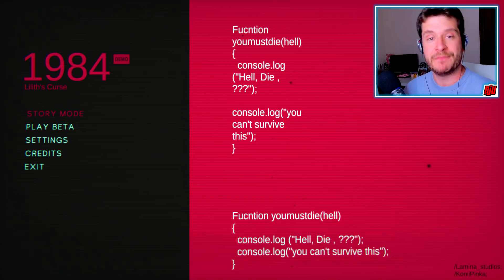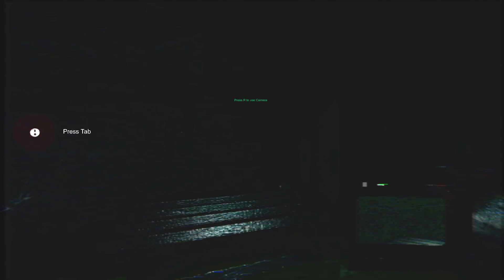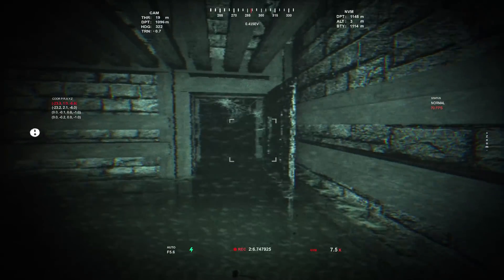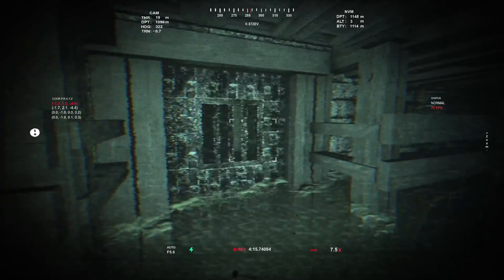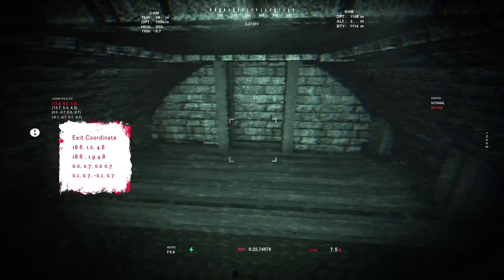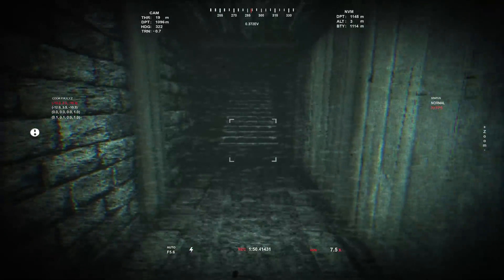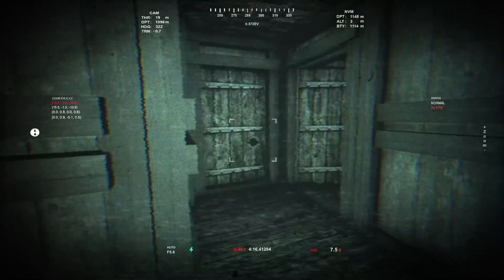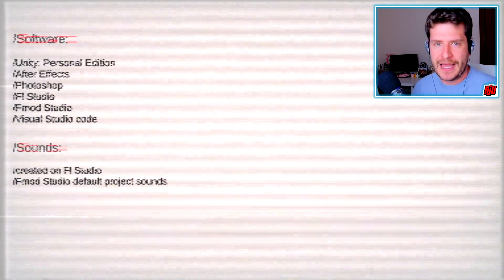Lilith's Curse 1984 Demo | What's In The Darkness? | Indie Horror Game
PC Gameplay Walkthrough. With my camera in hand... I can barely see a thing. Thank God for nightvision.

Lilith's Curse 1984 is a first-person survival horror [VHS_Style] video game developed by [KoniiPinka] and published by [Lamina_Studios]
I am working alone on this project and it would help me a lot if you provide me with your feedback.

Follow the white signs [mysterious_glowing_marks] on the wall to easily find the objects and you can turn off the night vision by pressing "F" to clearly see the highlighted objects.

Mysterious glowing marks - a white signs that your camera can detects it on the ground or walls. These function trail for you to follow.

Coordinates - The Collectable items uses a set of coordinates [X,Y,Z]
to specify where the objects should take place.